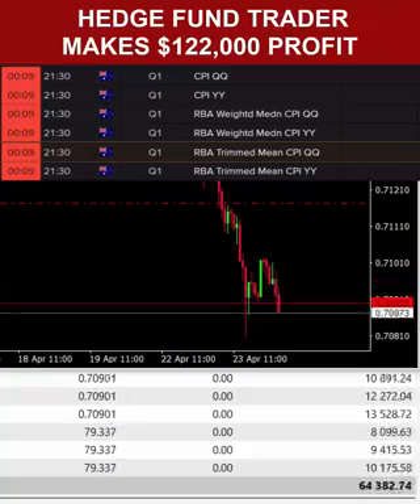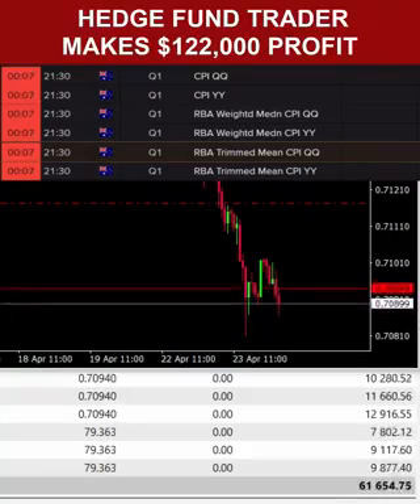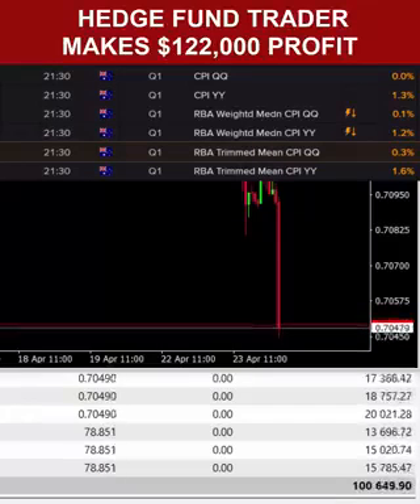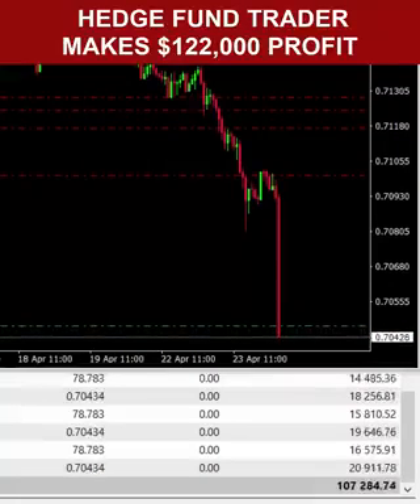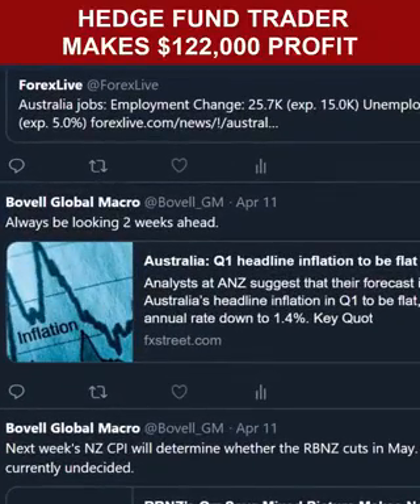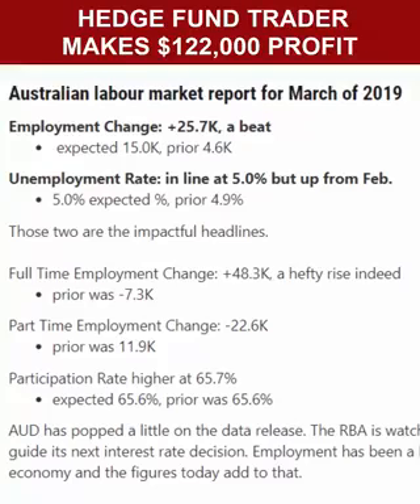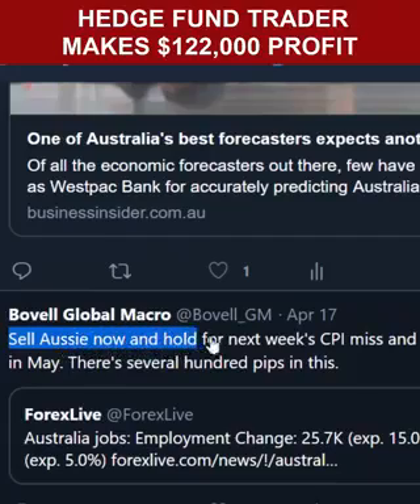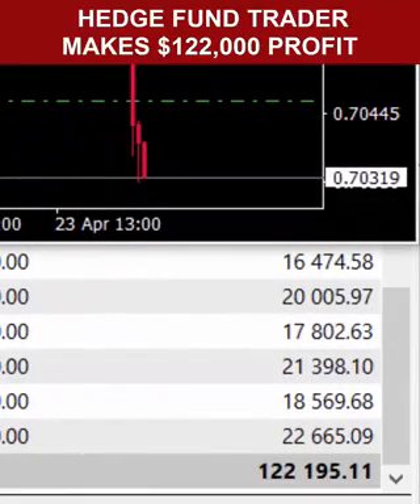trading program of a regulated hedge fund 56233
MinuSDR. Exclusive Recommended all.
Helpful our 's...
Ratification.
Don't forget
If you like my uploaded videos

Videos any questions please contact and inbox me..

Personally identify .
Mijan SDR

Information security management
Links..

All of our fan...Minu SDR